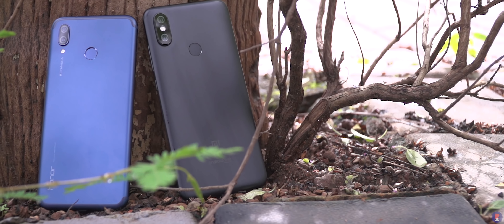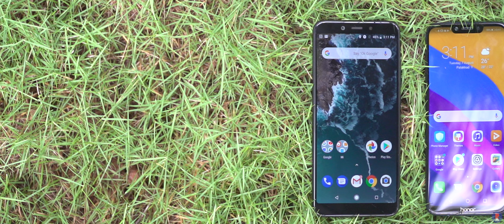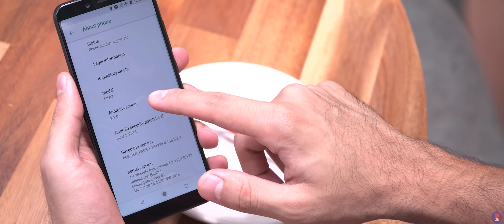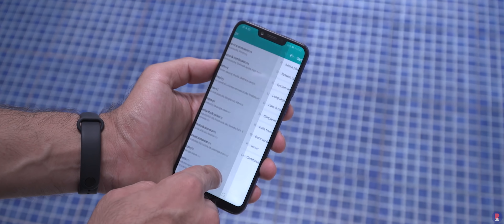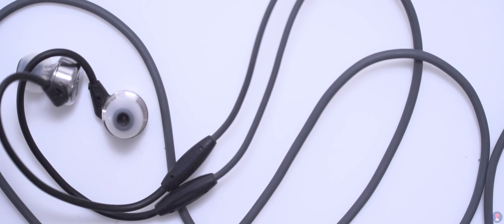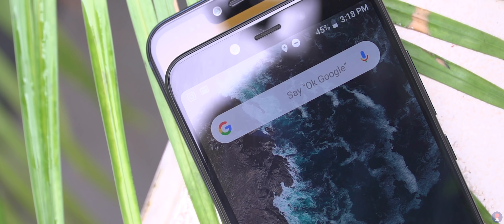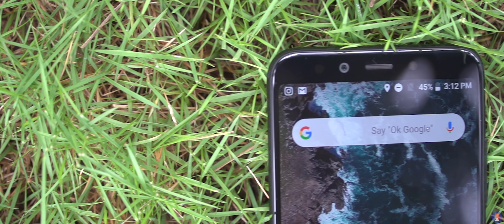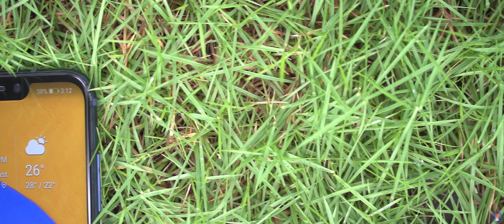Mi A2 vs Honor Play Comparison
The Mi A2 was the talk of the town and the hypetrain had just that on the cards until Honor announced the Honor Play. The Honor Play nailed the pricing and as we have seen in our review, the smartphone is amazing value for money. However, the Mi A2 is supposed to be a value for money offering like other Xiaomi phones. Price aside, the performance is what matters. This is Sandeep from RevAtlas, lets see which is the better smartphone among the two.